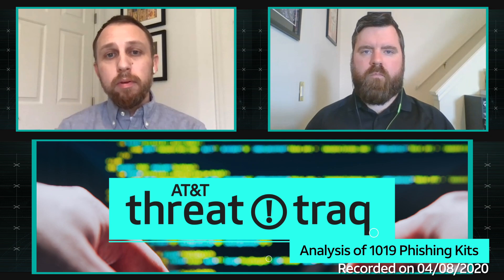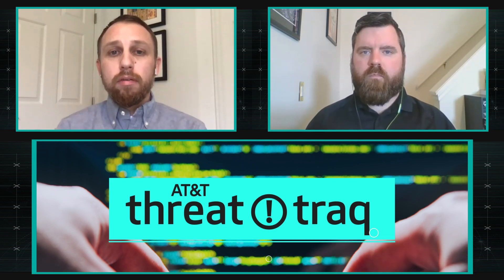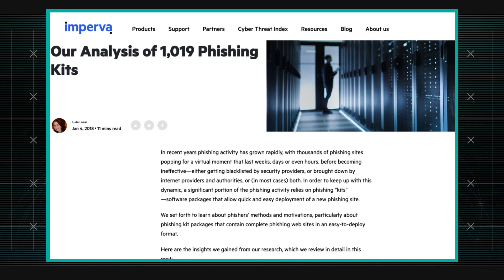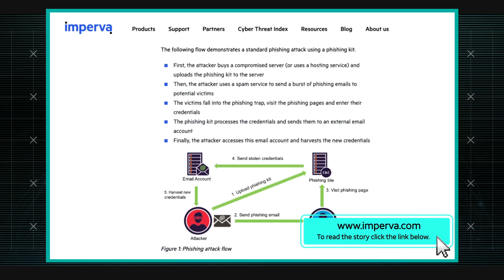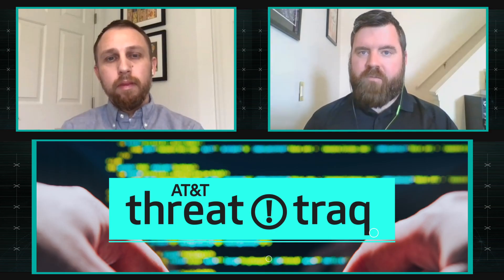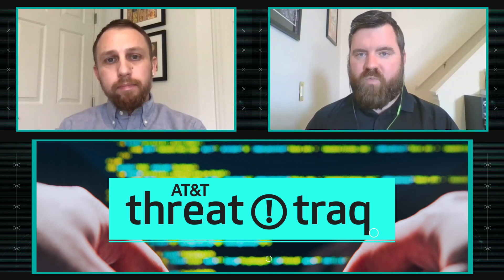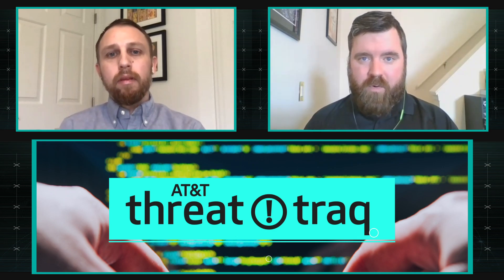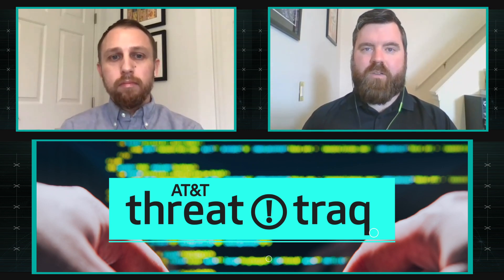Analysis of 1019 Phishing Kits | AT&T ThreatTraq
A survey of do-it-yourself (DIY) phishing kits that reduce the cost and time required to set up a phishing campaign.  Matt Keyser and Michael Stair of the AT&T Chief Security Office discuss the week's top cybersecurity news, and share news on the current trends of malware, spam, and internet anomalies observed on the AT&T Network.

Originally recorded on April 7, 2020